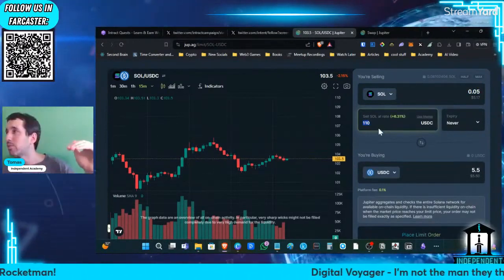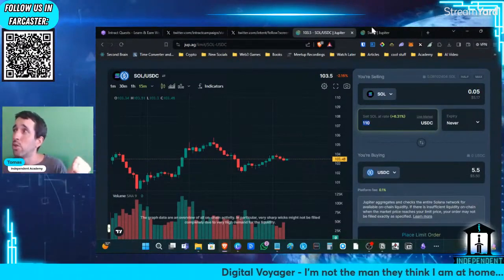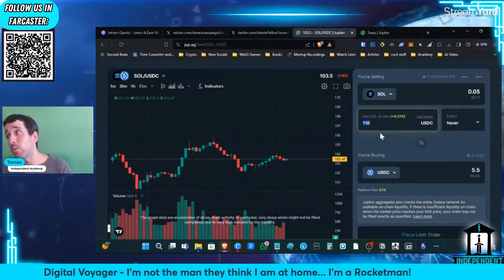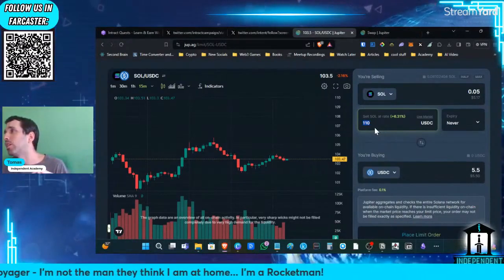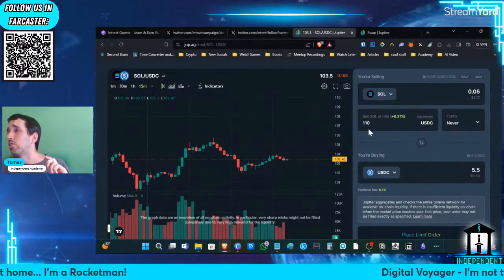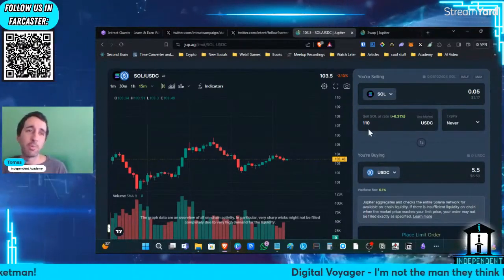Limit Orders on Jupiter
Dive into the world of strategic trading with our latest Independent Academy tutorial on setting up limit orders on Jupiter!

This beginner-friendly guide is designed to demystify the process of using limit orders within the Solana ecosystem, providing you with a practical tool to enhance your trading strategy. Whether you're looking to buy the dip or secure your profits by selling at a target price, this video walks you through each step.

We'll cover how to set a buy limit order if you anticipate the price of SOL to decrease, or a sell limit order to automatically cash in on profits once your price target is reached.

With a focus on real examples, like setting a sell order for a 10% gain or buying at a predetermined lower price, this tutorial aims to equip you with the knowledge to make more informed trading decisions.

Perfect for those new to crypto trading or anyone looking to refine their strategy with limit orders, let's unlock the potential of your trading on Jupiter!